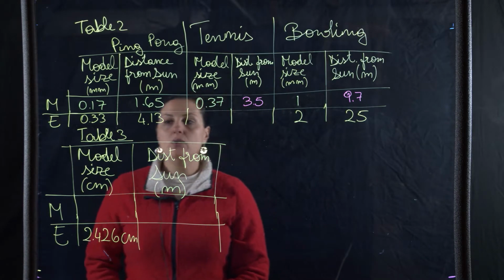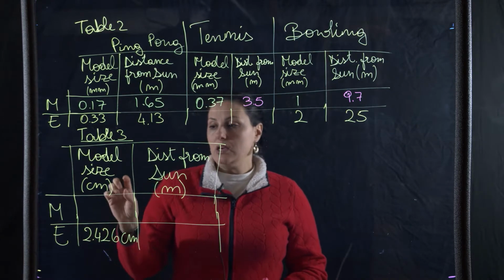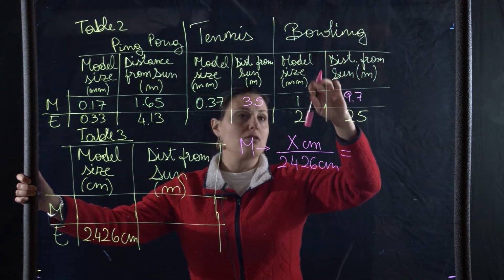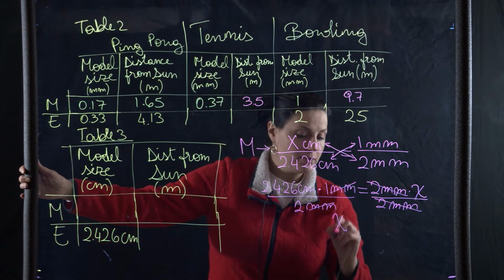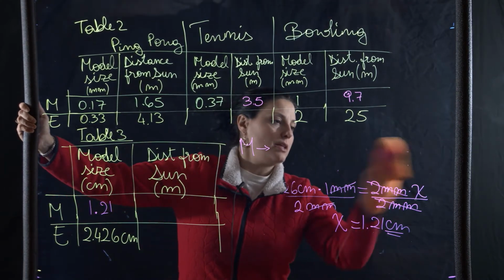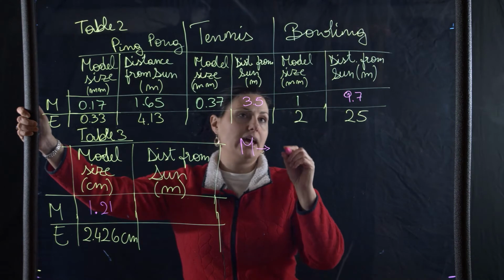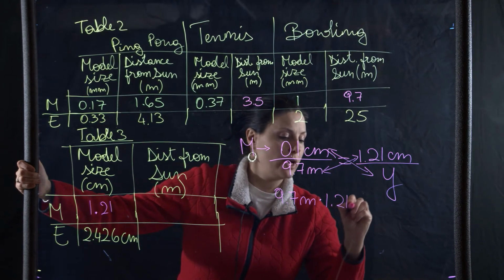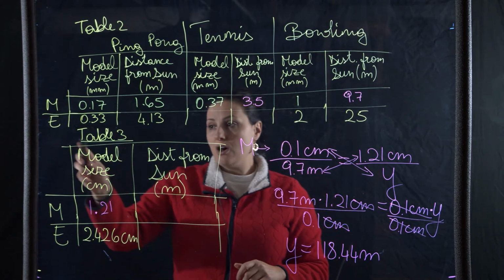Safely viewing the sun part 2